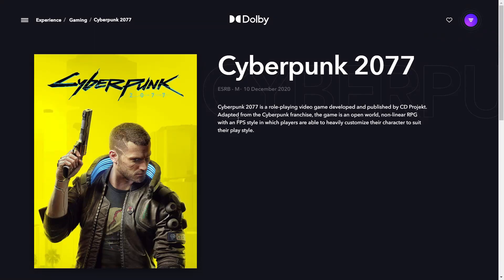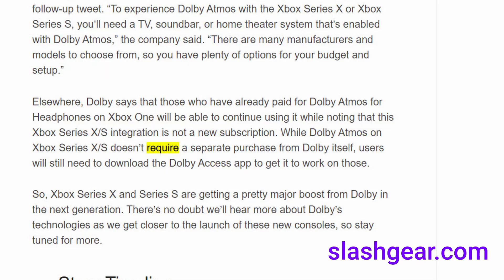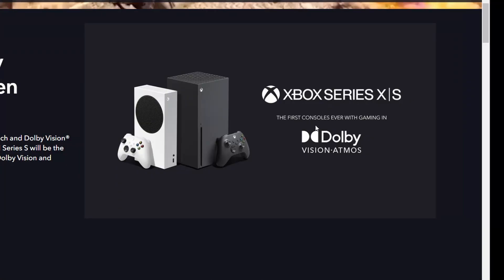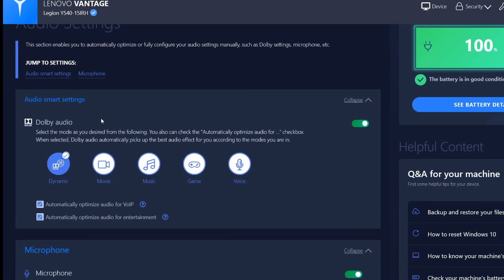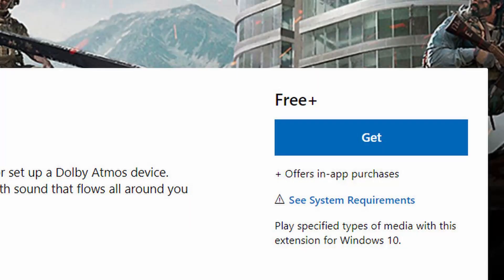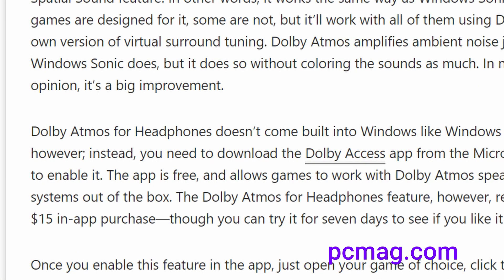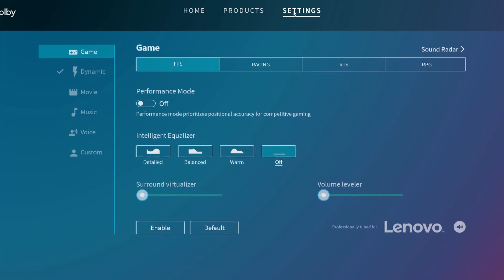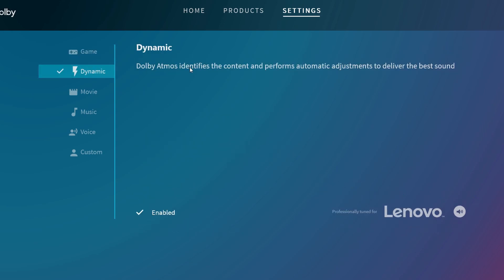How to Enable Dolby Atmos in Cyberpunk 2077 on PC & Xbox Series X/S?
In this video I'll expand over the options for enabling Dolby Atmos spatial audio technology to work with Cyberpunk 2077 game on your PC/Windows 10 or Xbox Series X and Xbox Series S. Is it free, how to use it with headphones, what's the price for the headphones feature?

Dolby Atmos is a surround sound technology developed by Dolby Laboratories. It expands on existing surround sound systems by adding height channels, allowing sounds to be interpreted as three-dimensional objects

Cyberpunk 2077 will support Dolby Atmos for a more immersive spatial audio experience buy you need to follow several steps to make sure you can use it with your PC or gaming console.

Image credit: Dolby, Microsoft, PC Magazine